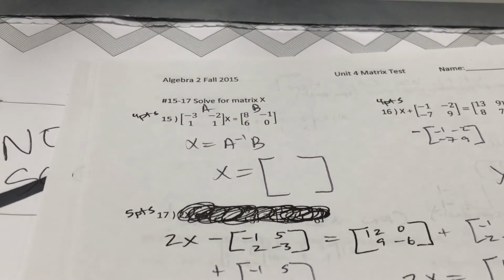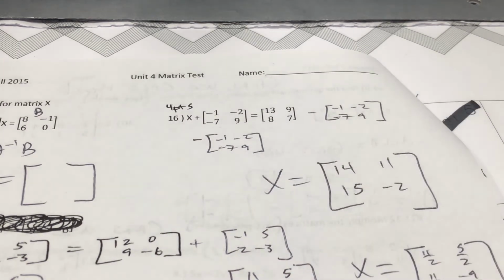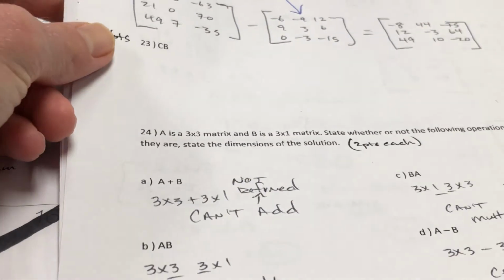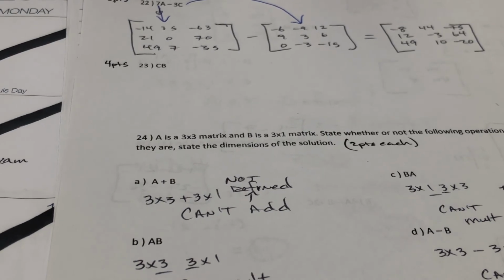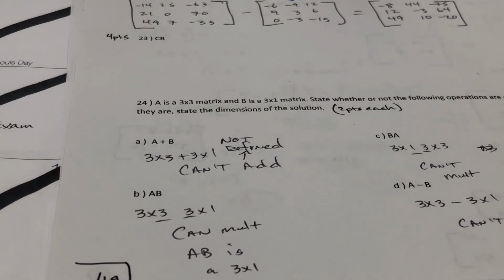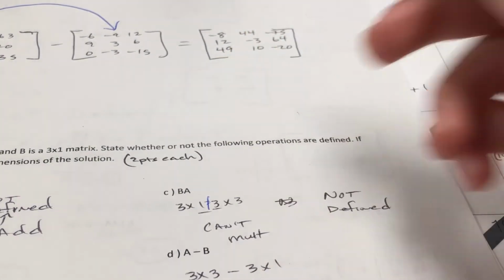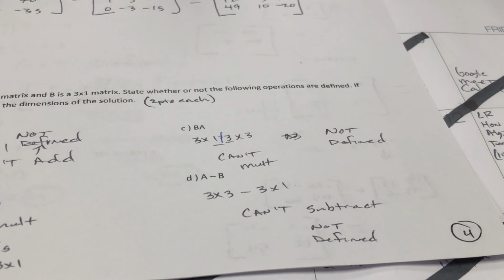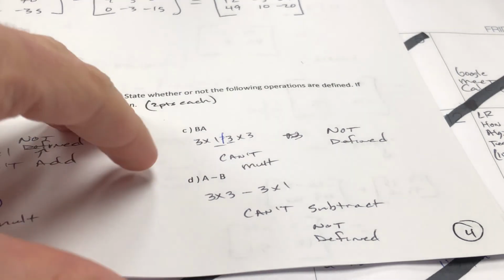Matrix Test Review Video #1